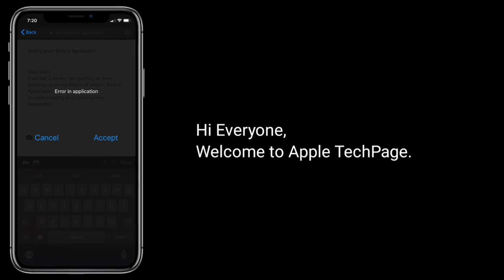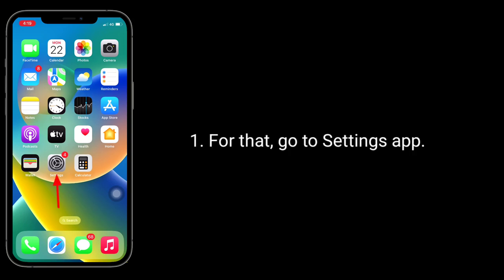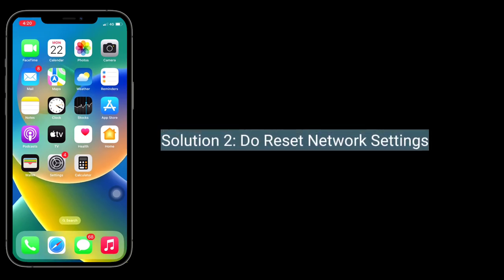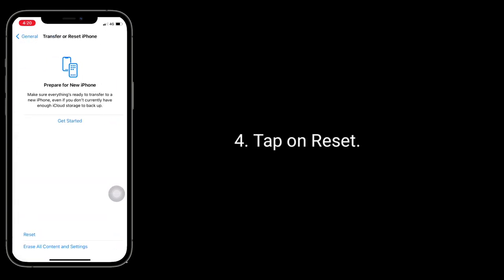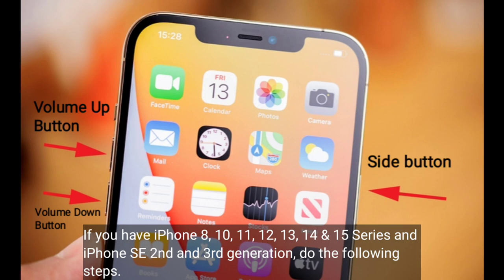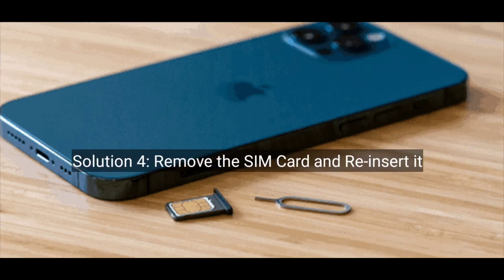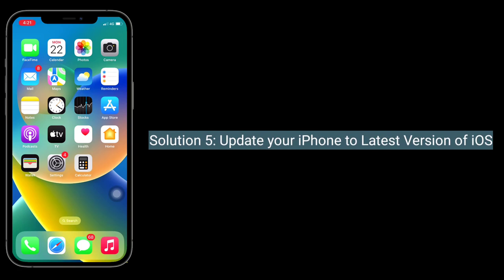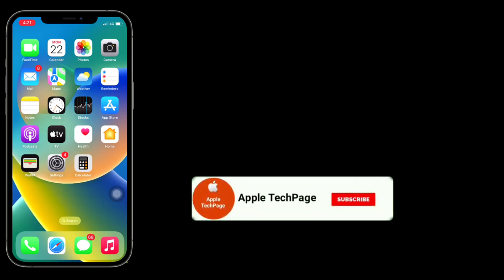An Application Error has Occurred when Calling Someone on iPhone after iOS 18 [Fixed]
How to fix an application error has occurred phone call on iPhone, error in application on iPhone 14, error in application on iPhone 13, error when calling someone on iPhone after iOS 18.